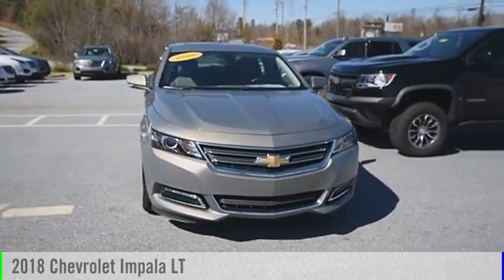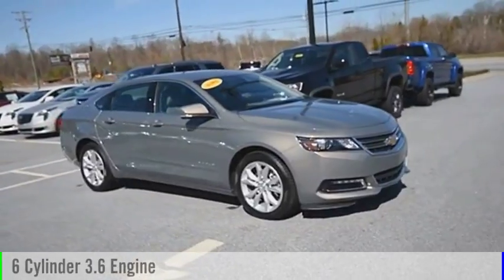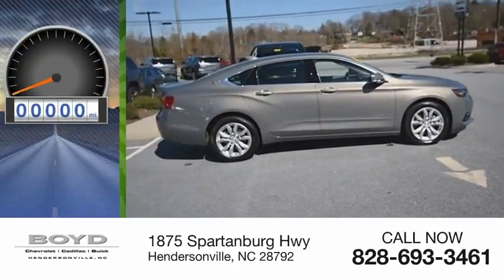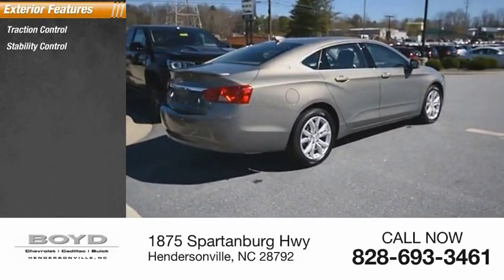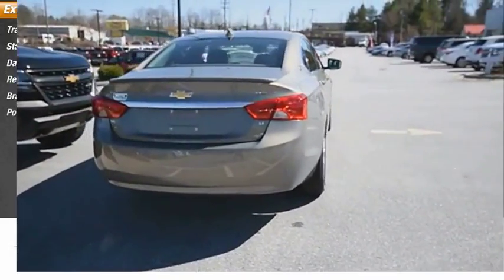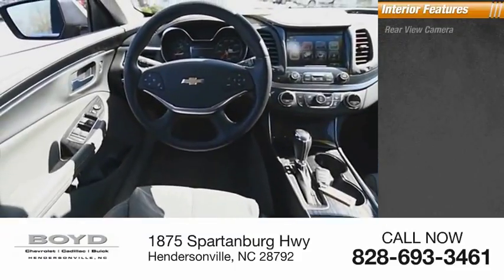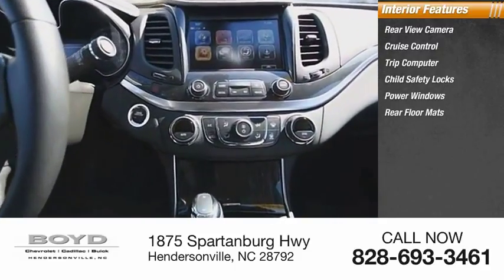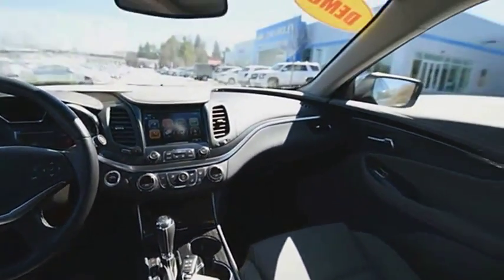2G1105S33J9106726 Hendersonville NC D8021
2018 Chevrolet Impala LT

Boyd Chevrolet
1875 Spartanburg Hwy

Pepperdust Metallic 2018 Chevrolet Impala LT 1LT FWD 6-Speed Automatic 3.6L V6 DI DOHCbrbrRecent Arrival!